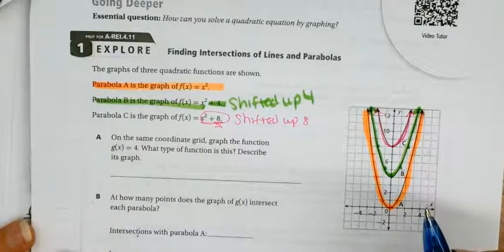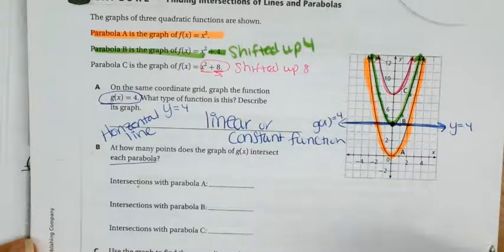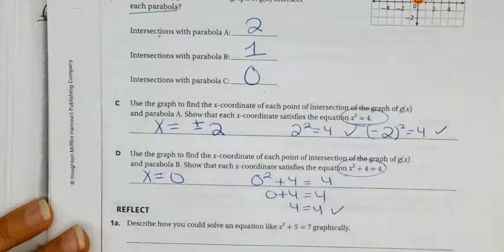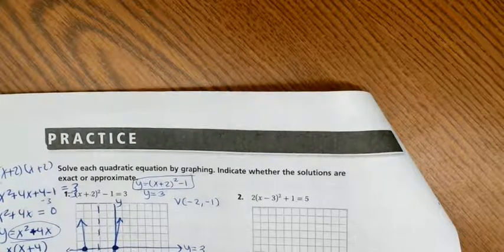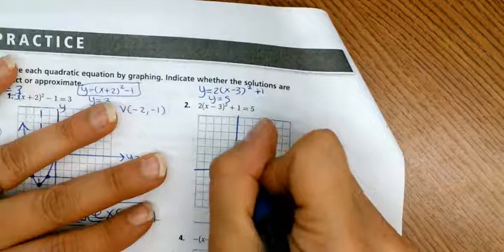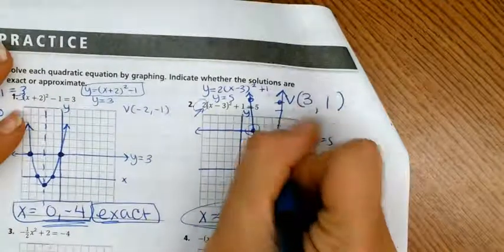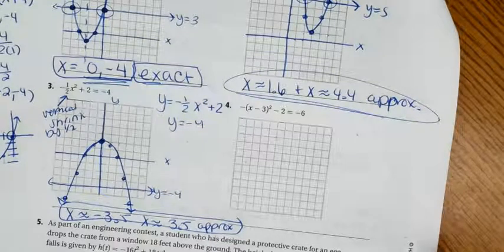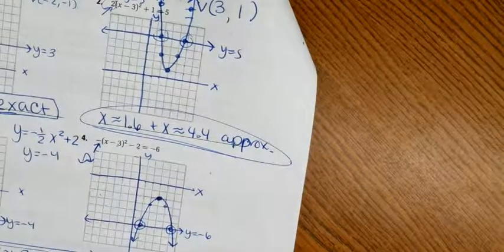Algebra 8.5 Solving Quadratic Equations by Graphing